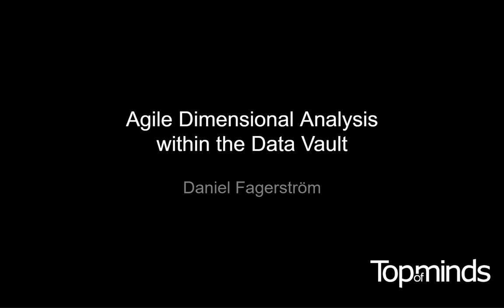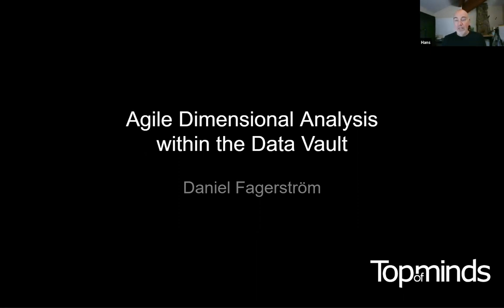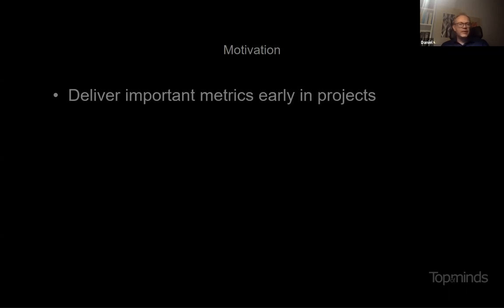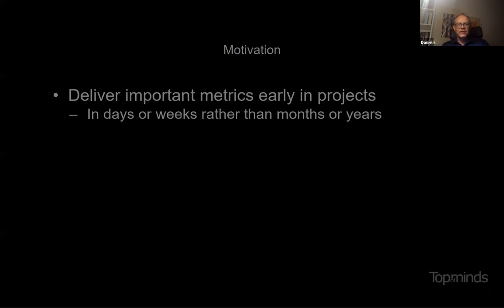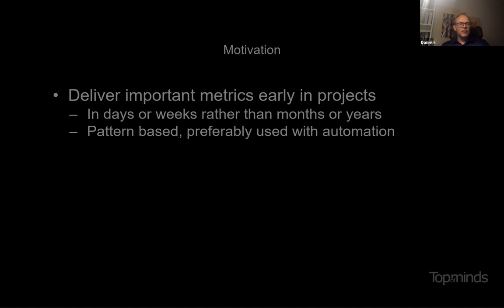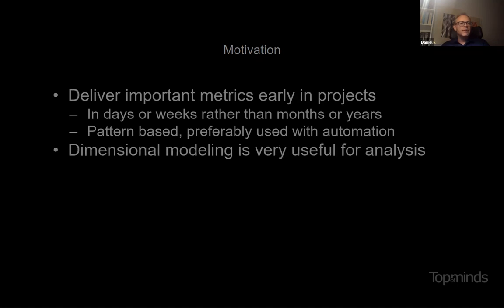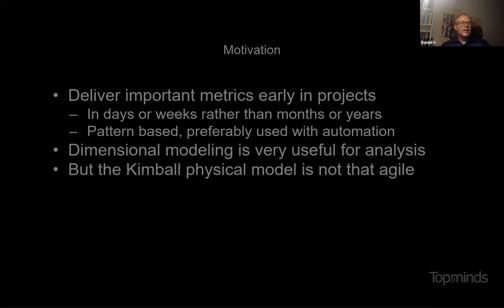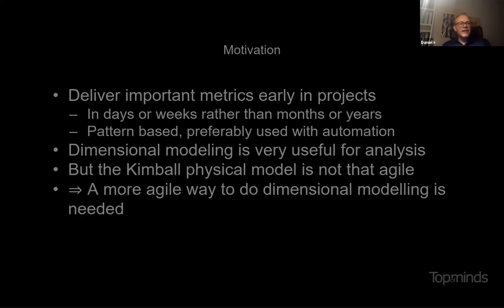Agile Dimensional Analysis within the Data Vault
Dimensional modelling is great for analysis but the standard Kimball approach is not particularly agile. We show how to build dimensional models within the data vault using some small extensions of the basic data vault model. This allows for completely incremental delivery of value, where fact metrics and dimensional attributes can be delivered one at a time, without needing any rebuild or reload of earlier work.

This event is part of the Global Data Summit's Virtual Summit Series presented by SingleStore, a single platform for all data, built so you can engage with insight in every moment.

Presenter - Daniel Fagerström, Senior Specialist Top of Minds, Ph.D. Computer Vision

Daniel is Senior Datawarehouse Architect at Top of Minds. Daniel focuses on building state of art data warehouse solutions for large clients. He has extensive experience working with big data, streaming data, cloud architectures and data modelling.

He is continuously working on creating more efficient design patterns. And on tooling for automatic generation of data vault and data warehouses.
His recent clients have been within gaming, finance, media and AI-startups.